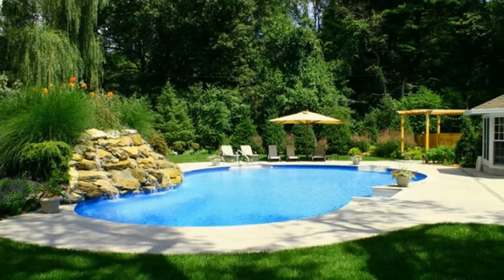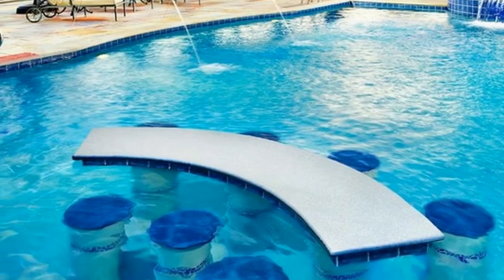Inground Swimming Pools For Sale - Indiehome Design